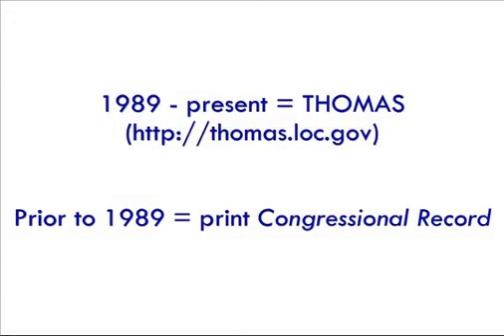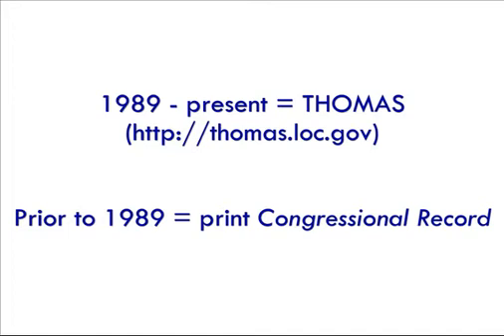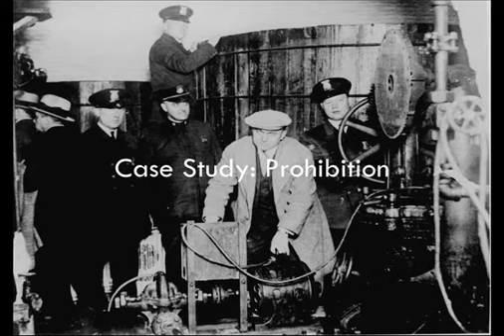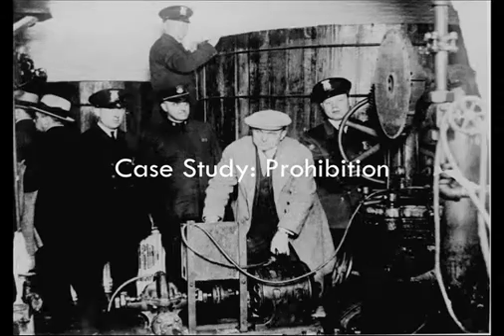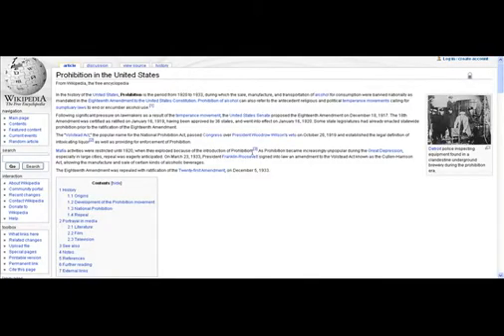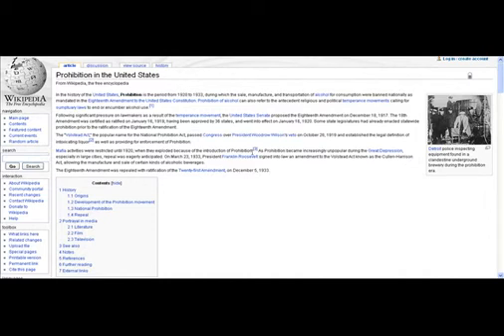Historic bill tracking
This is a short overview of how to find the history of older federal bills in the print Congressional Record. If you need to develop a legislative history for a bill prior to 1989, this tutorial should help you get started.

The tutorial is designed with students at the University of Montana in mind. This is a demo of tutorial concept, and I am open to recommendations for making the tutorial better and more useful.